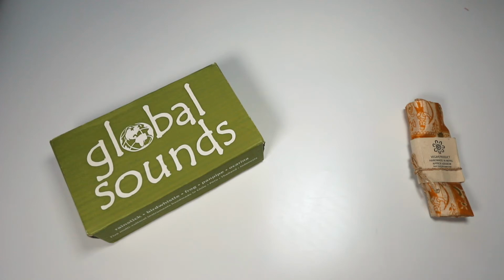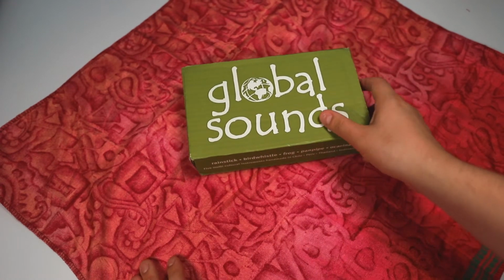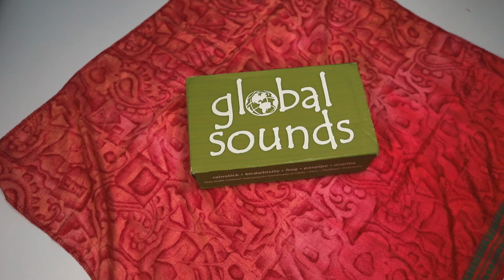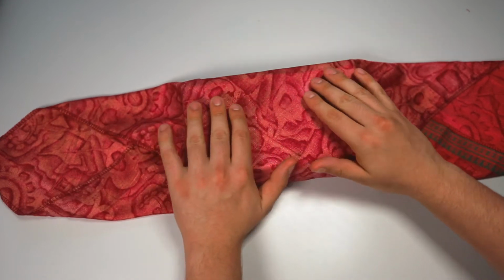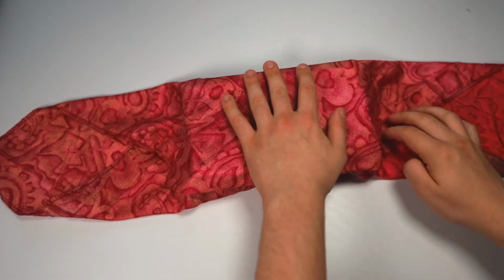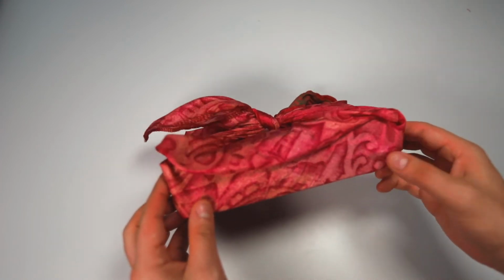How to Use A Sari Gift Wrap (Tutorial)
In this video I show you how to use a sari gift wrap. This easy tutorial will have you wrapping up your gifts with sari in no time. Sari gift wraps are a great eco friendly way of wrapping gifts for birthdays and Christmas. This is because instead of the wasted wrapping paper that ends up in the bin, the sari gift wrap can be opened and reused as a gift wrap or it can be used by the gifted as a scarf shawl.

Our sari gift wraps are a vegan product that is made by hand in Nepal, India. They are approximately 60cm x 60cm in size and are suitable for wrapping most presents. Each sari gift wrap is unique and comes in a different colour and design.

Carved Culture is a fair trade based company specialising in handmade ethical gifts from all around the world. As well as offering free information in the form of videos and articles to help improve the world that we share.